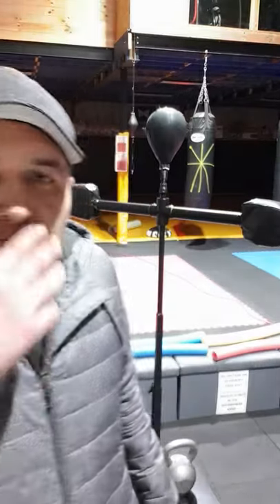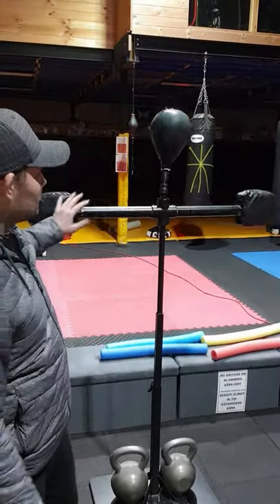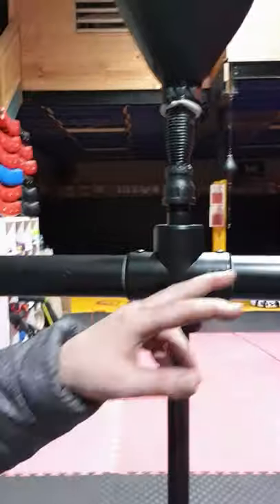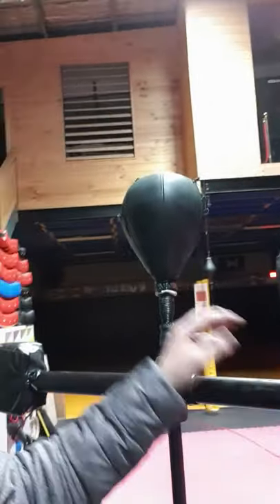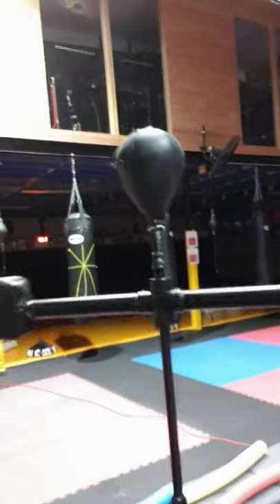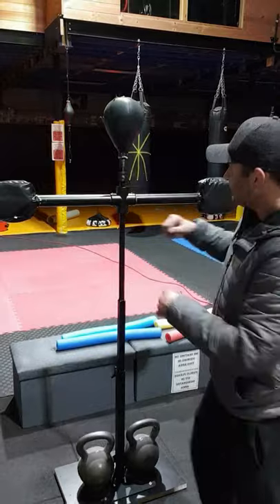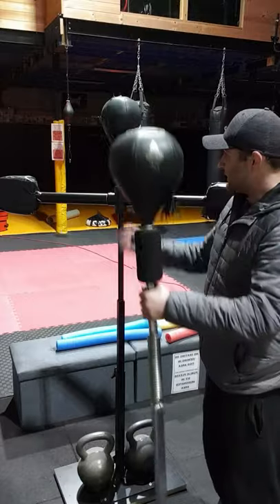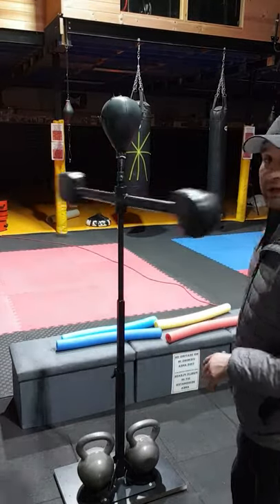DIY REFLEX BAR